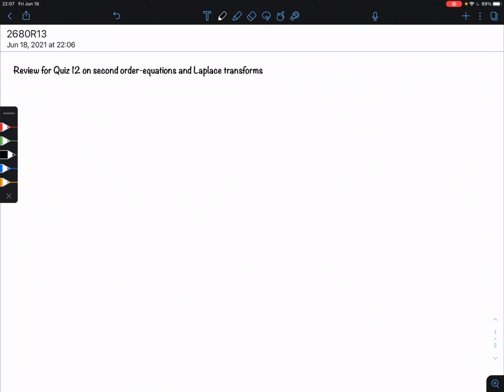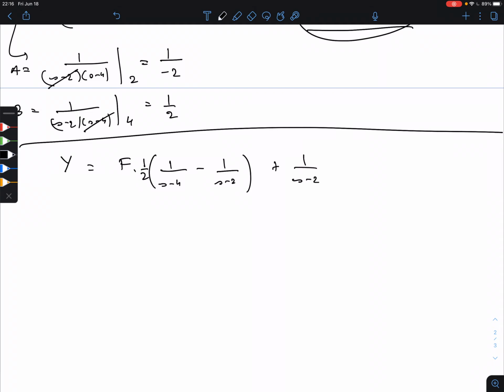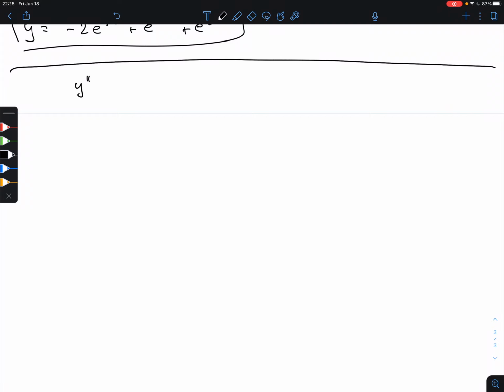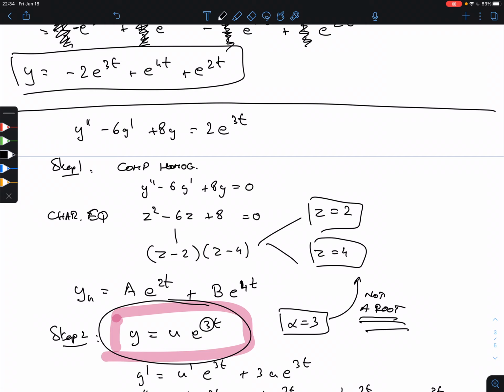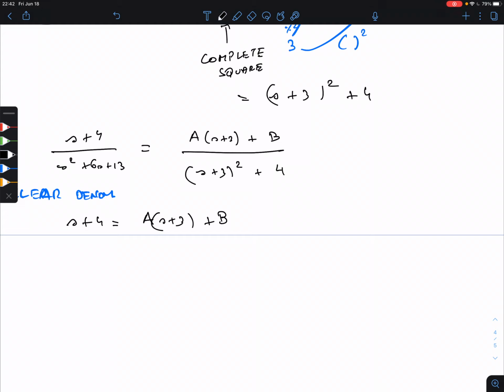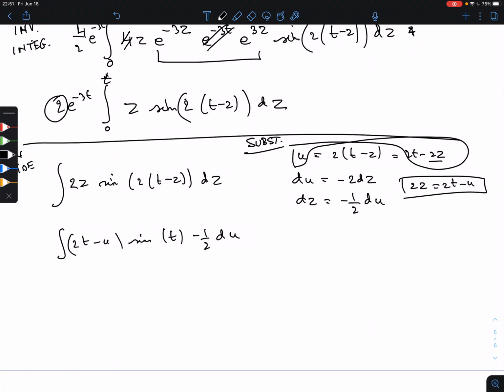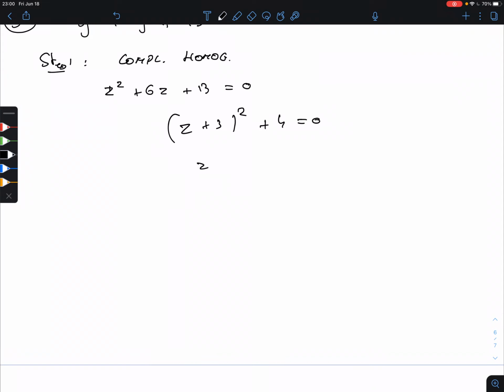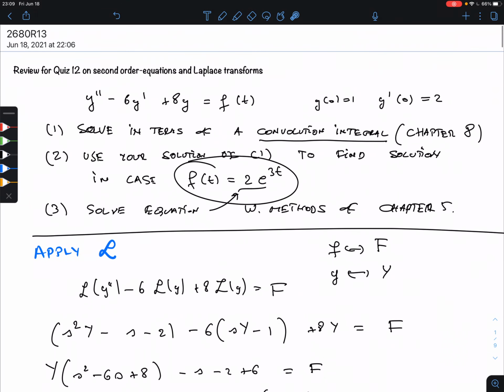2680R13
Review for Quiz 12 on second-order equations and Laplace transforms